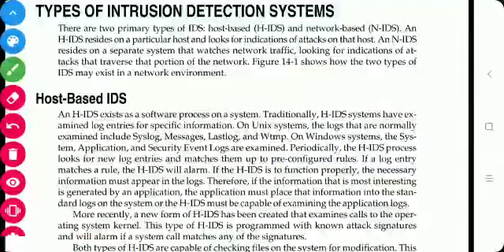IS- Internet Security-BE IT- Types of Intrusion Detection Systems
Types of Intrusion Detection Systems